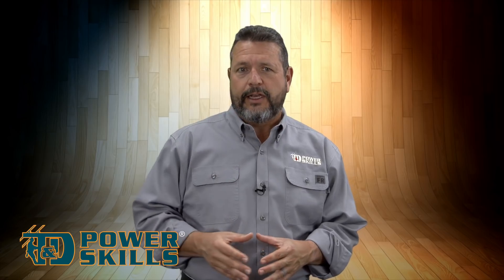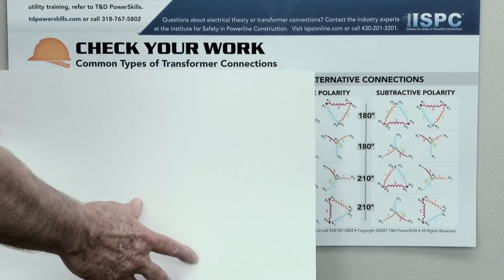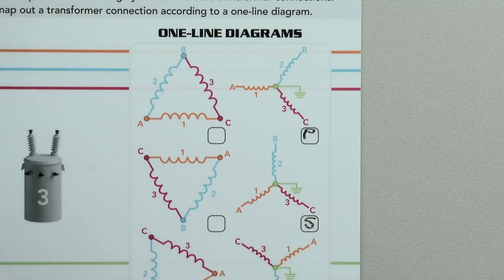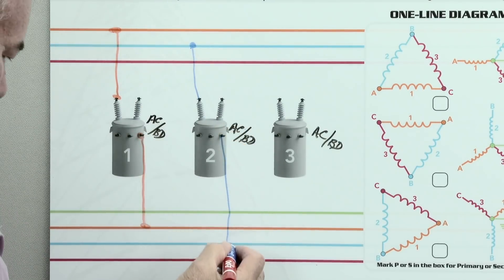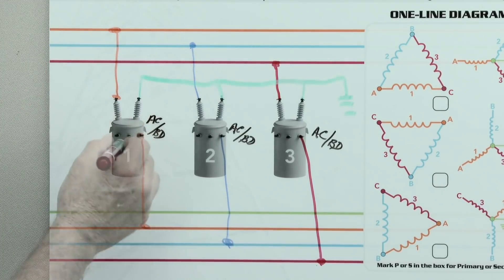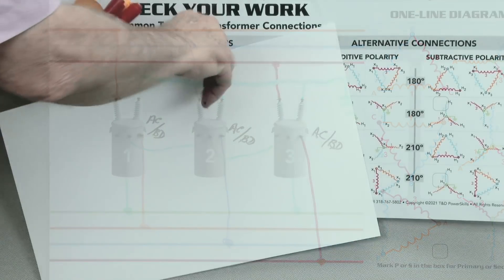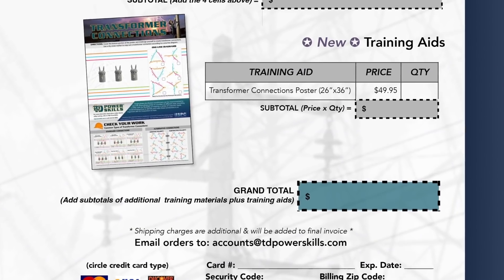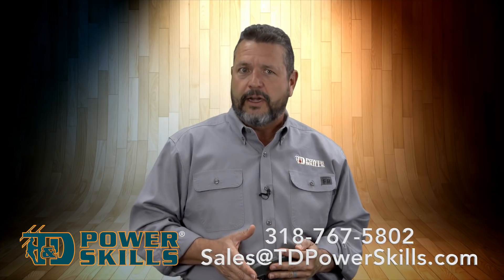Transformer Connections Training Aid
Have you gone through the new T&D PowerSkills Transformers Connections Course? Do you want to check your lineworkers knowledge of Transformer Connections? Now you can with this handy new training aid created exclusively by T&D PowerSkills SME's.